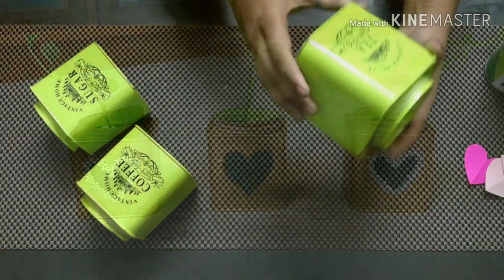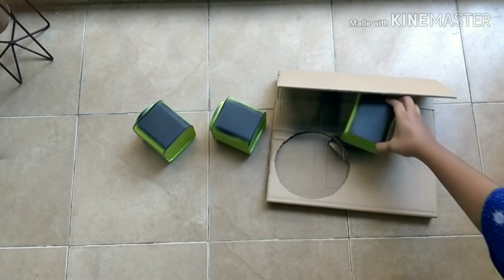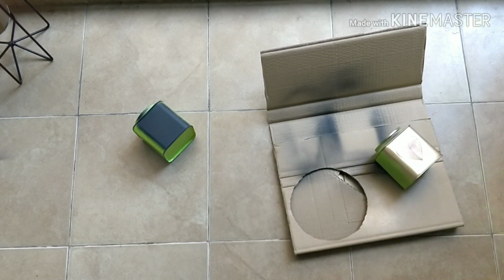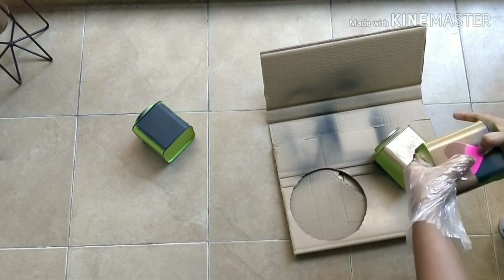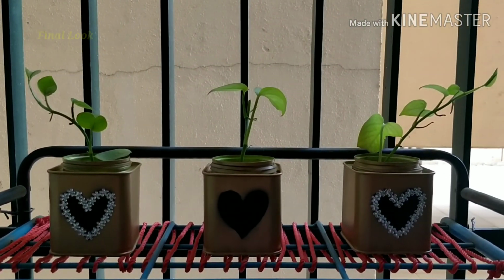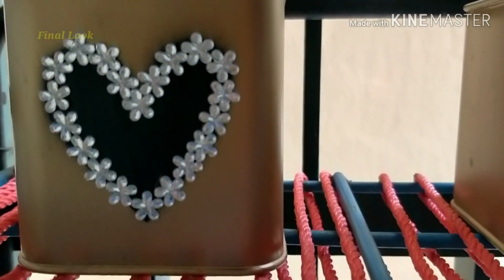Coffee Tin Reuse/Recycle Steel Tin/DIY Planter/Upcycle Steel Tin/Planter Making Ideas/Crafts/USI-55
UNLIMITED SHADES OF INNOVATION - 'DO SOMETHING CREATIVE EVERYDAY'

Art & Craft by K. Sushma Eunice (MTech - IT).

How to make a Flower Pot at Home/DIY Planter/DIY flower Pot/Homemade Flower Pot/USI-55

Material Required:
1. Old Plastic/Metal Box
2. Acrylic Paint Spray (Matte Black & Metallic Gold)
3. Heart Shape Paper/Stencil
4. Crystal Stickers
5. Pebbles

‘EXPLORE THE CREATIVE WORLD'

Guys, check out the stuff that I purchased online for this craft.

Acrylic Paint Spray (Matte Black)

Acrylic Paint Spray (Metallic Gold)